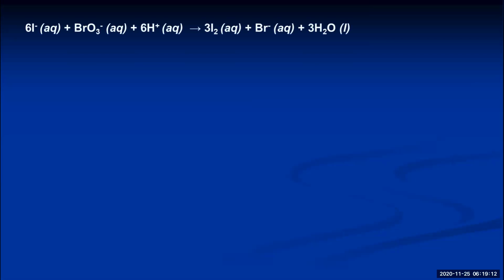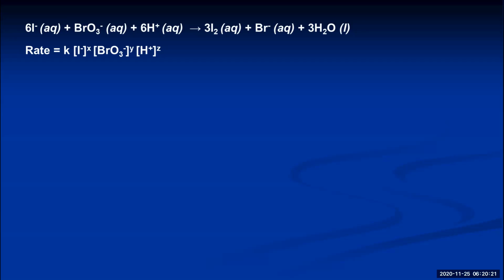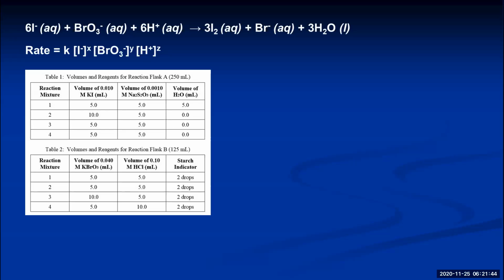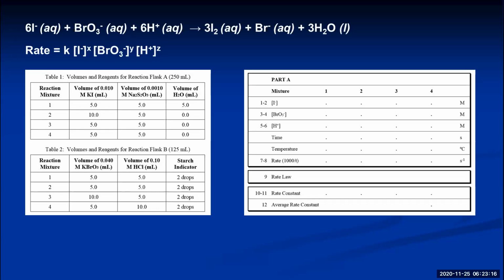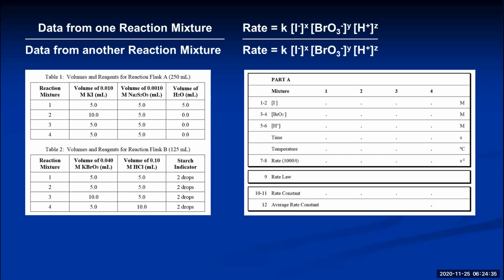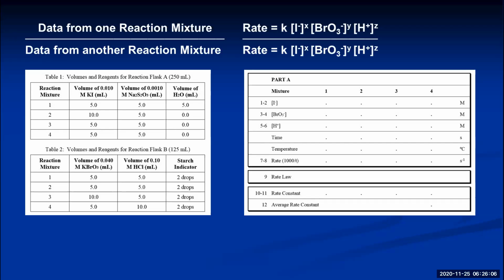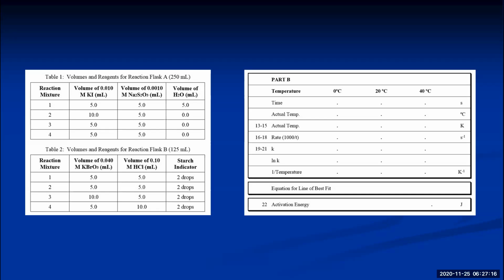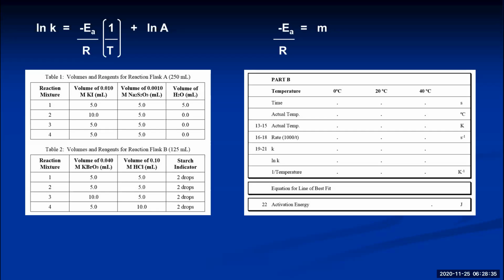Chem 1B Experiment 26 Prelab